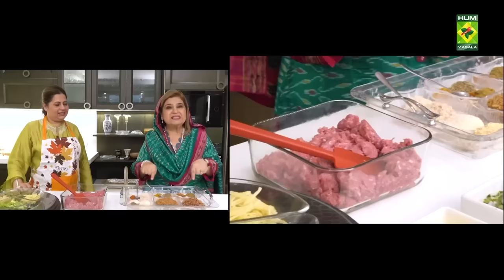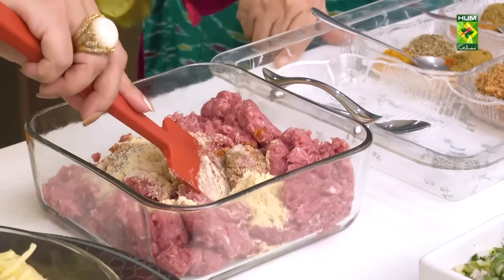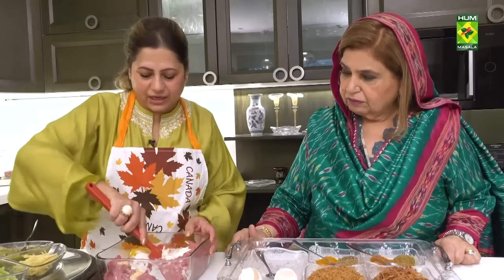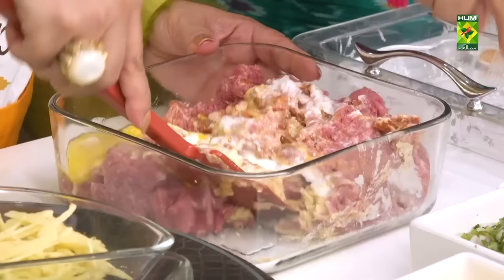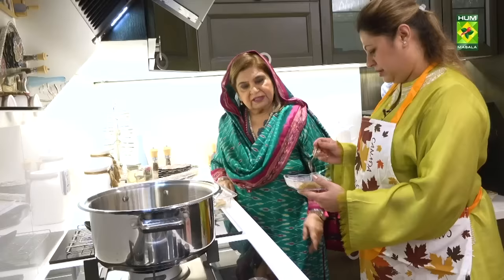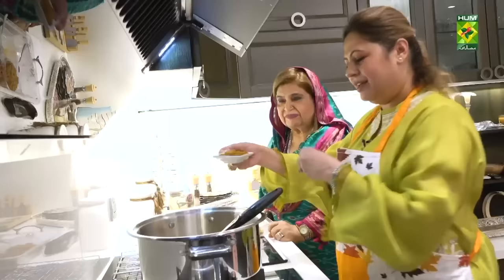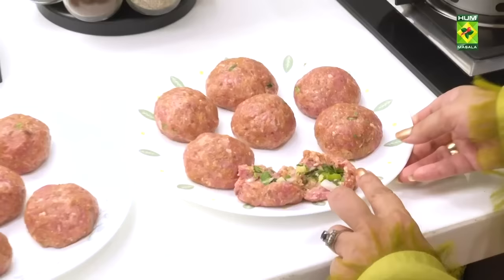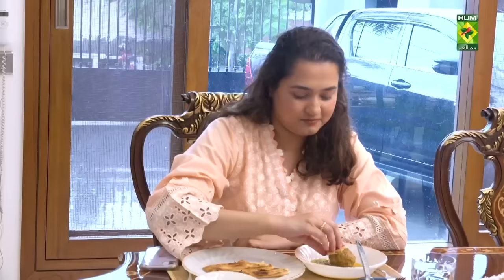Badami Kofte Recipe - Zaiqay Ghar Ghar Kay - Shireen Anwar - Masala Tv Recipes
The show features Chef Shireen Anwar who visits the homes of her fans to learn new culinary skills from them and in return teach them some of her special culinary tricks. This will feature a culinary exchange between an expert and amateur chef and become a physical touchpoint for Chef Shireen’s fans to connect with her.

The Guest of This Episode is Mehnaz Kamran.